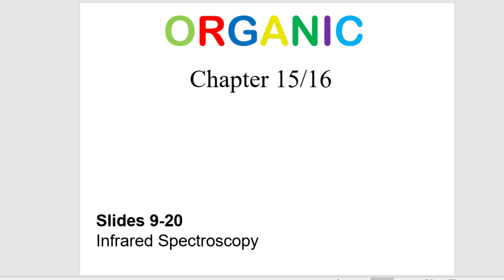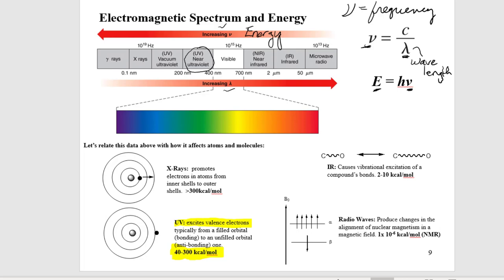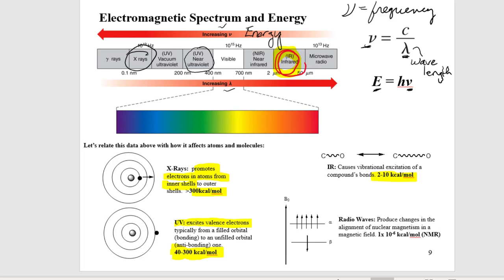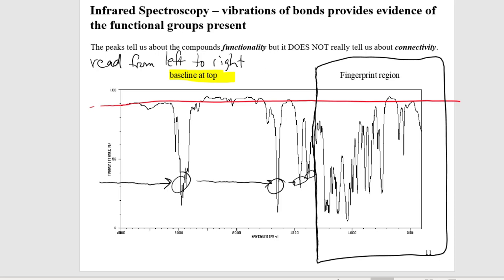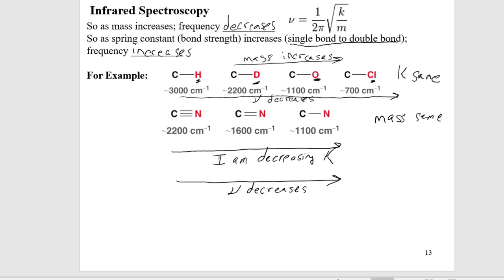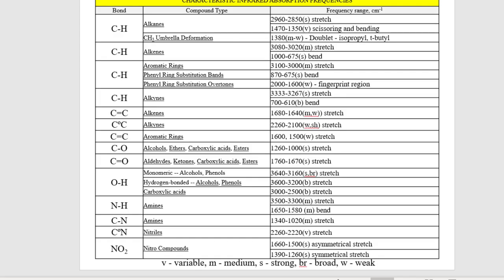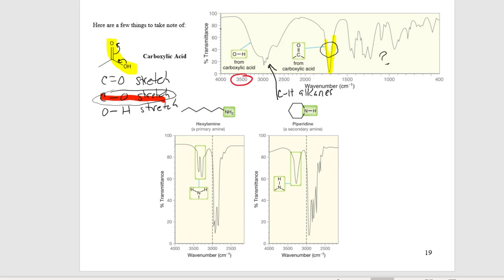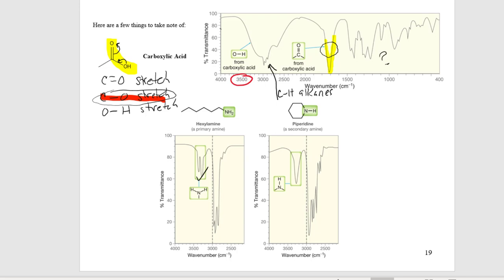Chapter 15 16 slides 9-20